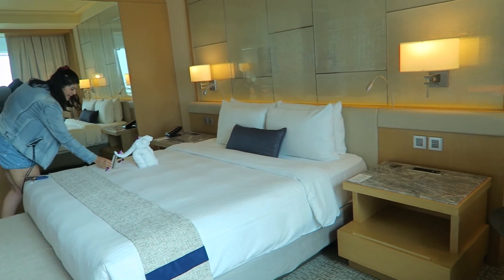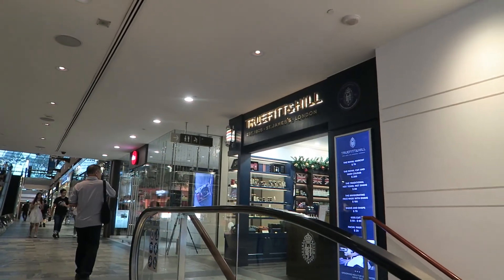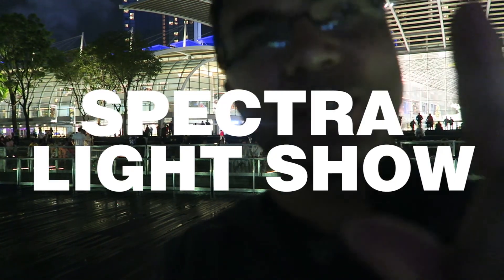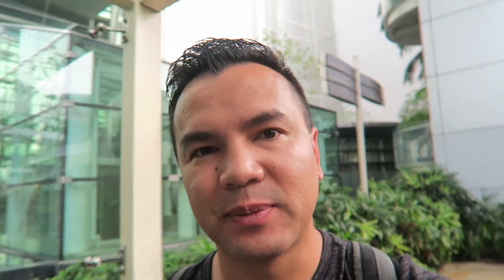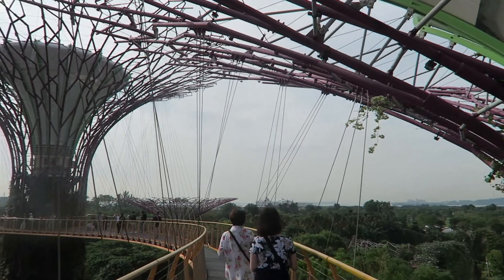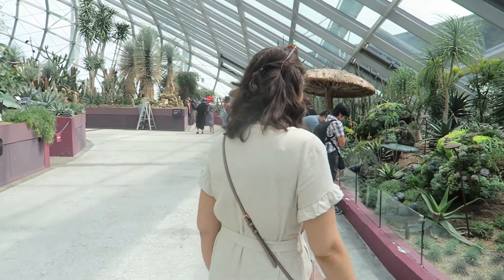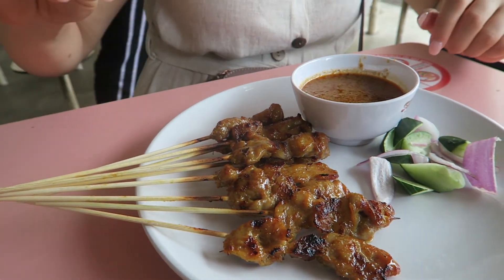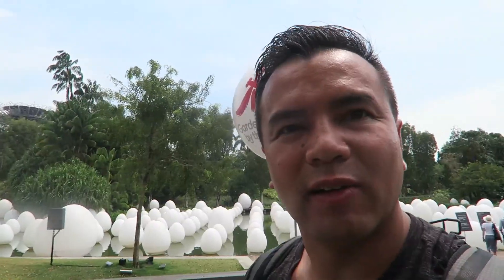How we spent 2 nights at the Marina Bay Sands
With 2 nights at the Marina Bay Sands, we make sure we enjoy every second of it so we check out some of the features at the hotel and check out the attractions nearby.